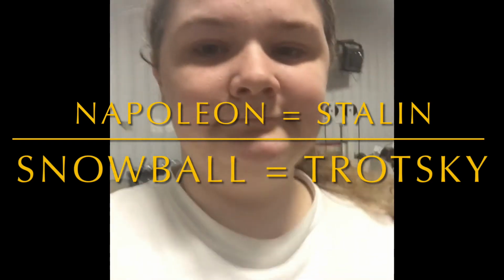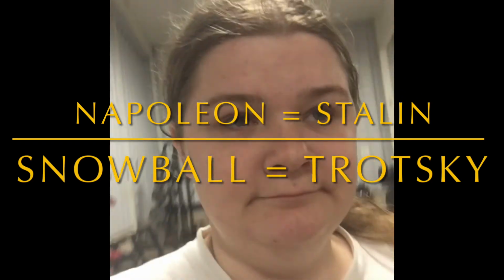Schools of Literary Criticism | "From Laura's Perspective" Ep. 2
My first official video, in the literary analysis category, is finally up! In this video, I’m going to talk about the different theories and philosophies for how literature ought to be read, which are called schools of literary criticism, that I learned about in college. I’ve included both videos of me talking in real time and voiceovers while I work out, put on make up, and eat yummy meals! It is not right or wrong to use any of these schools when you read, but they all have their pros and cons to using them. Which school of criticism do you use when you read?

0:00 Introduction
1:40 New Criticism
3:00 Pros of New Criticism
3:20 Cons of New Criticism
3:48 Example of New Criticism
5:23 Structuralism
5:55 Pros of Structuralism
6:13 Cons of Structuralism
6:24 Example of Structuralism
8:01 Psychoanalysis
8:58 Pros
9:23 Cons
9:53 Example
11:50 Feminism
12:41 Pros
13:08 Cons
13:38 Example
14:55 Marxism
15:35 Pros
15:58 Cons
16:23 Example of Marxist Criticism
19:21 Queer Theory
20:20 Pros and Cons of Queer Theory
21:36 Example
23:26 Postcolonialism
24:35 Pros
24:54 Cons
25:22 Examples of Post colonialism
2623: “Things Fall Apart”
27:31 “The Lion and the Jewel”
29:09 “The God of Small Things”
31:14 Conclusion